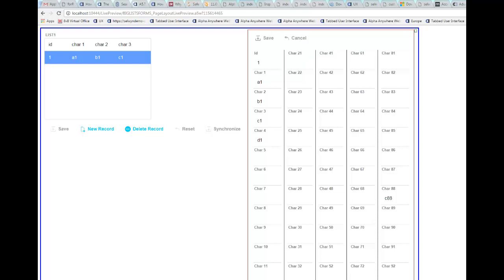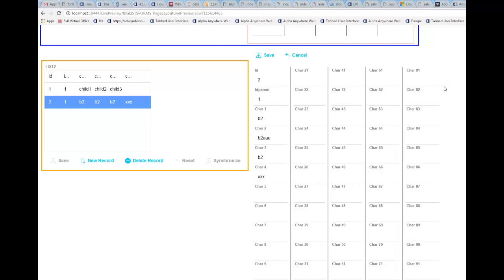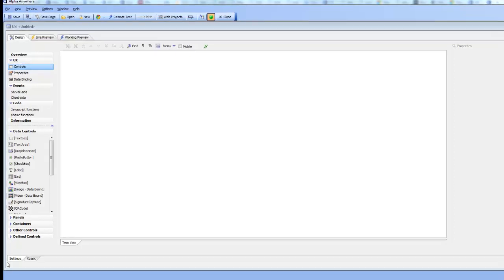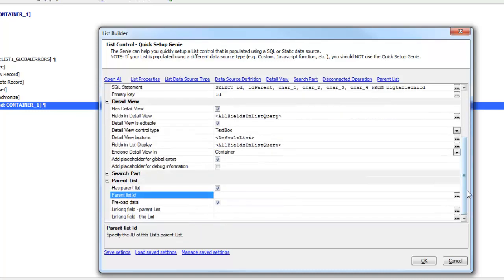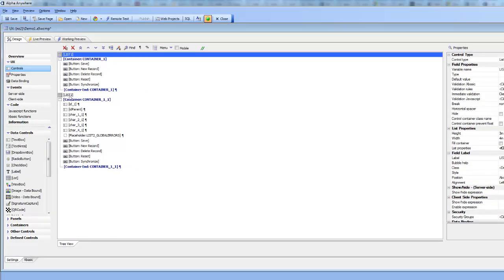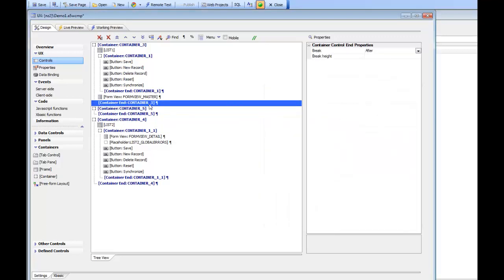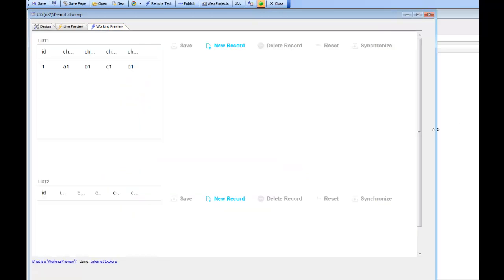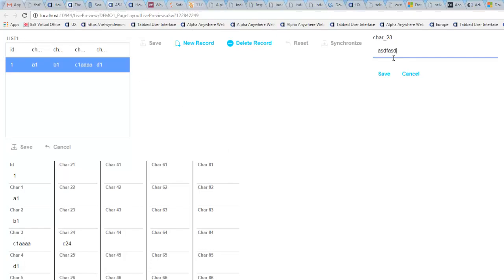AA UX MasterDetail FormView Part 1 to 4